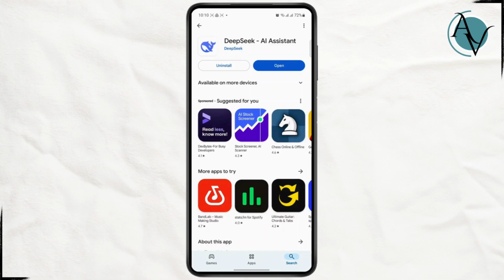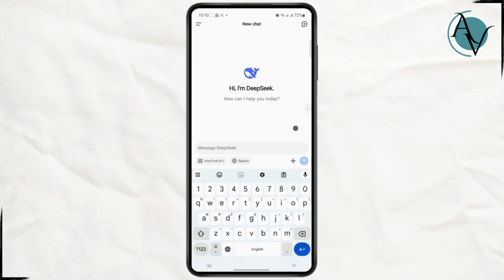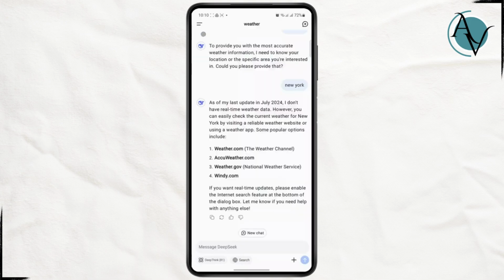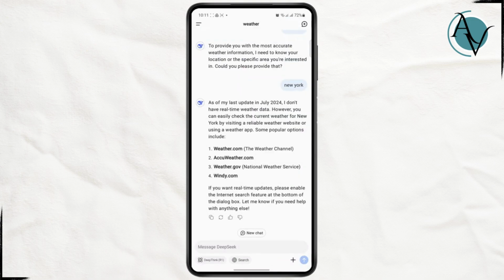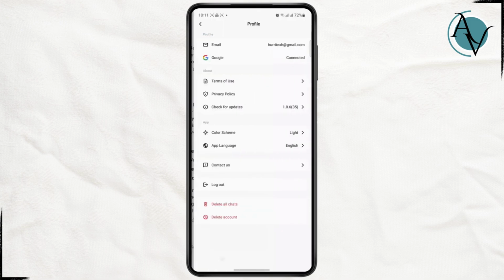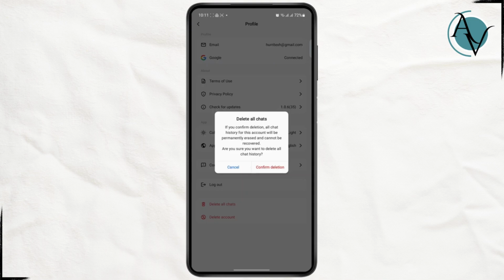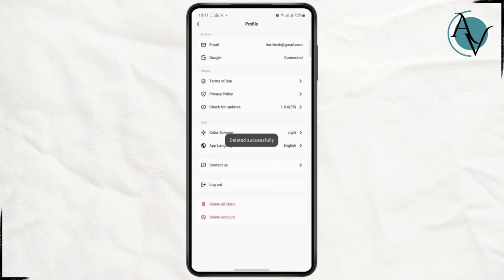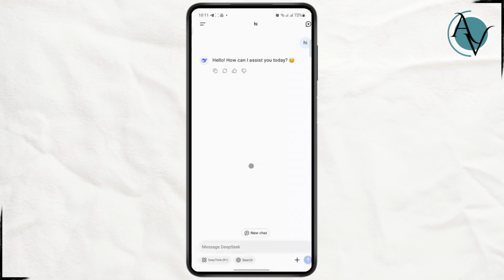How to Delete All Chats at Once on DeepSeek AI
Learn how to quickly delete all your chats on DeepSeek AI in this step-by-step tutorial. Whether you're clearing out old conversations or just want to manage your messages efficiently, this guide will show you how to bulk delete chats on DeepSeek AI with ease!

In this video, you'll discover how to delete all chats on DeepSeek AI at once. You'll also learn how to remove specific messages or clear your entire chat history, helping you maintain your account's privacy and organization.

Timestamps:
0:00 Introduction
0:20 Step 1: Accessing Your DeepSeek AI Chats
0:45 Step 2: Deleting All Chats at Once